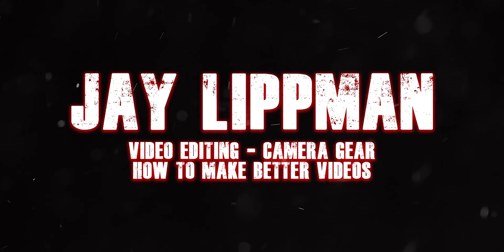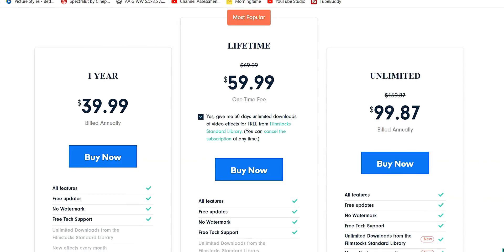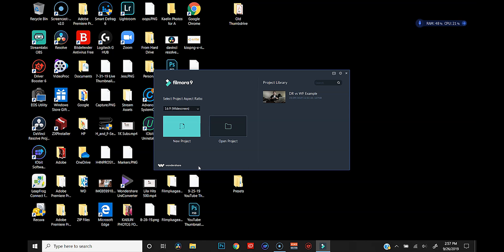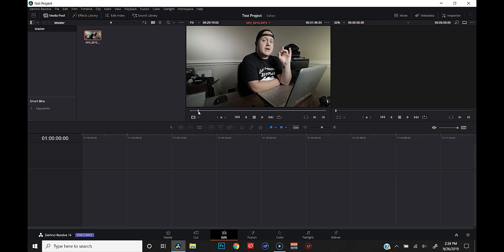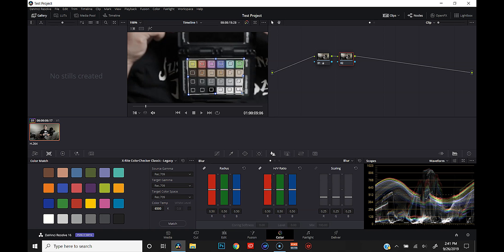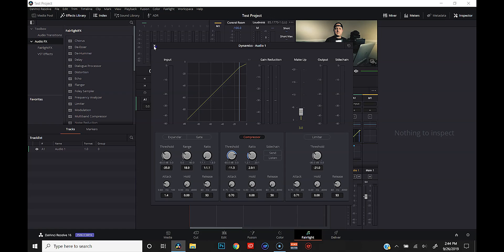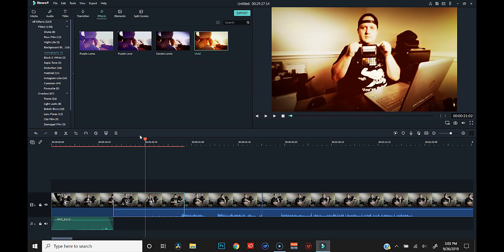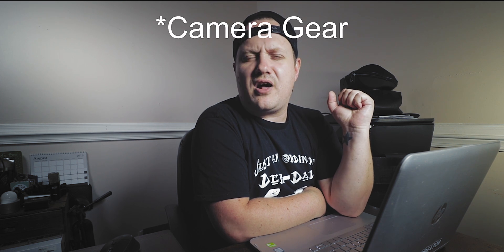Davinci Resolve Vs. Filmora 9: Which Editor is Right For You?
Today we're looking at Davinci Resolve vs. Filmora 9. These two editing programs are very different, and what's best for some isn't best for another. In this video, we'll go over some of the key differences between Davinci Resolve 16 and Filmora 9, and I'll try to guide you through the questions you might have about choosing the best video editor.